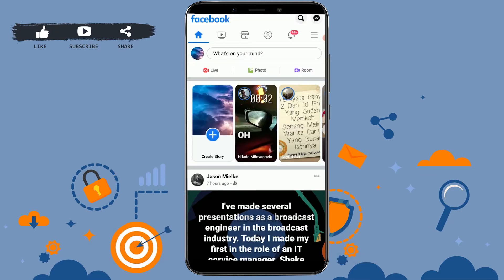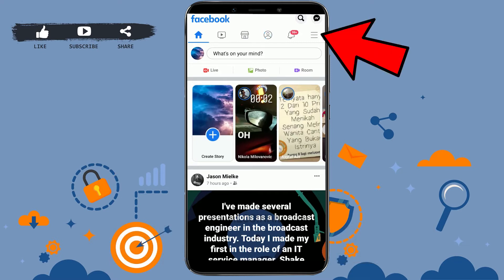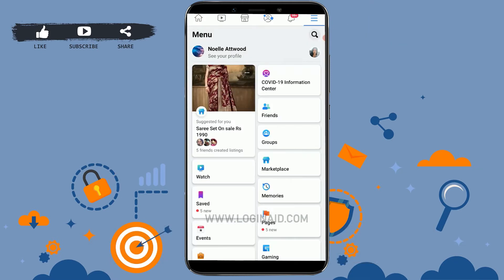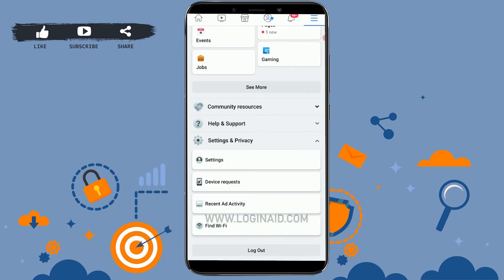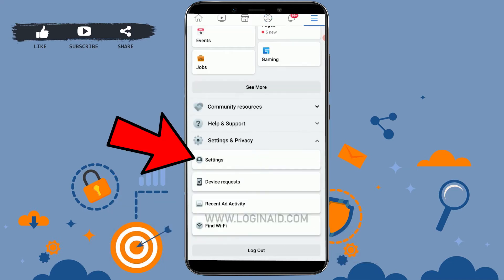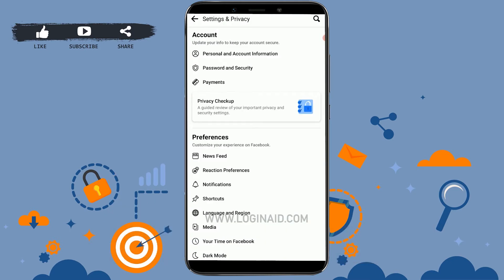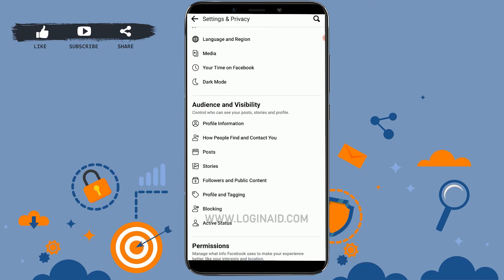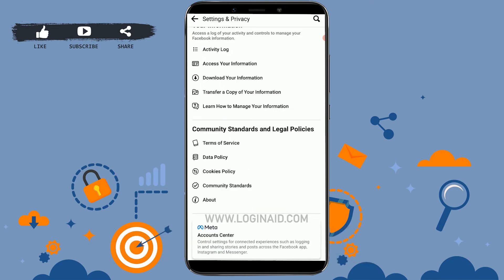How To Enable Language Translation Option On Facebook Post | Turn On & Set 'See Translation' Option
How To Enable Language Translation Option On Facebook Post 2022 | Turn On & Set 'See Translation', Language Translation Option In Facebook

Watch this video till the end to let know on how you can enable language translation option in Facebook post.
1. Open Facebook application.
2. Tap on three horizontal line on top right corner.
3. Scroll down and tap on ‘Settings and Privacy’.
4. Tap on ‘Settings’.
5. Scroll down and tap on ‘Language and Region’.
6. Tap on 2nd option.
7. Choose the language that you want your post to be translated.
8. Tap on ‘Save’.
The settings will be updated.